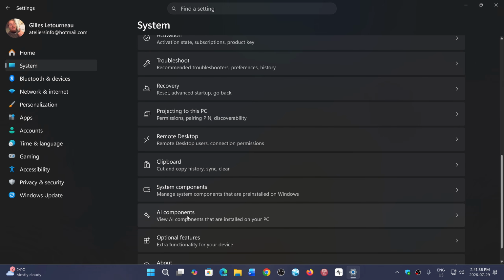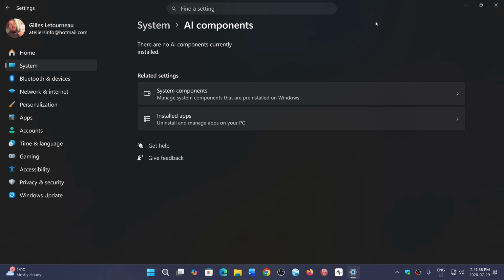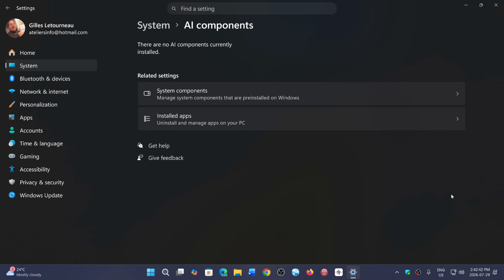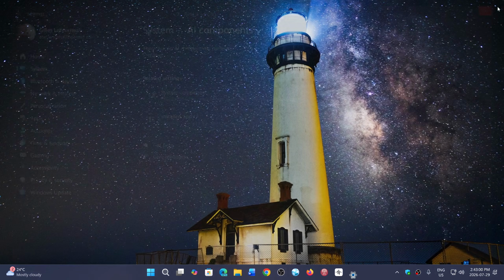Windows 11 preview update July 2026 lets you uninstall AI models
A promise that Microsoft made is now reality, ability to uninstall AI models